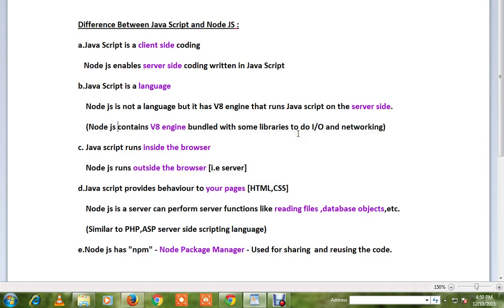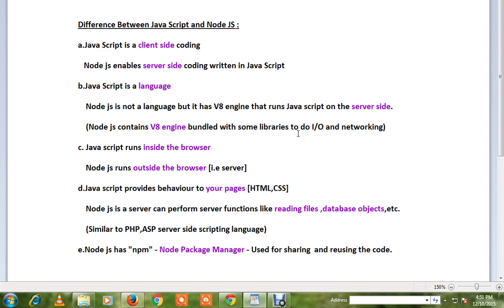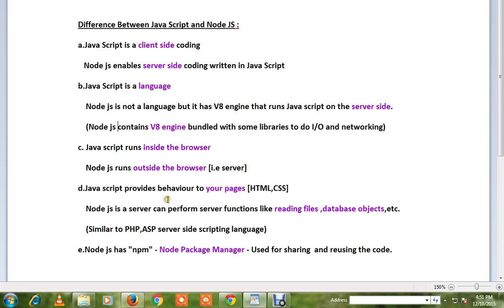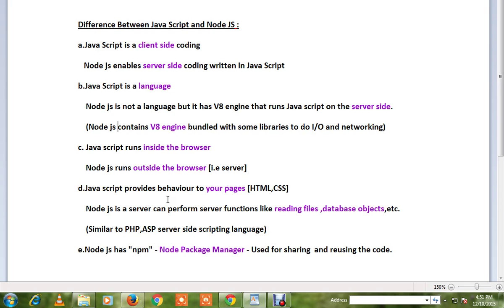DIFFERENCE BETWEEN JAVASCRIPT AND NODE JS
to get notifications. DIFFERENCE BETWEEN JAVASCRIPT AND NODE JS
a.Java Script is a client side coding
   Node js enables server side coding written in Java Script
b.Java Script is a language
    Node js is not a language but it has V8 engine that runs Java script on the server side.
    (Node js contains V8 engine bundled with some libraries to do I/O and networking)
c. Java script runs inside the browser
    Node js runs outside the browser [i.e server]
d.Java script provides behaviour to your pages [HTML,CSS]
    Node js is a server can perform server functions like reading files ,database objects,etc.
    (Similar to PHP,ASP server side scripting language)
e.Node js has "npm" - Node Package Manager - Used for sharing  and reusing the code.